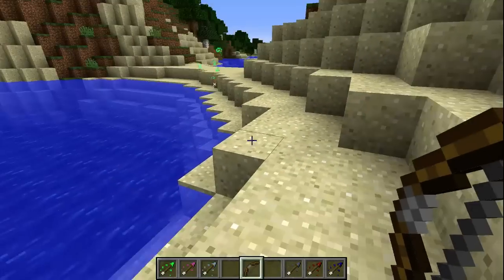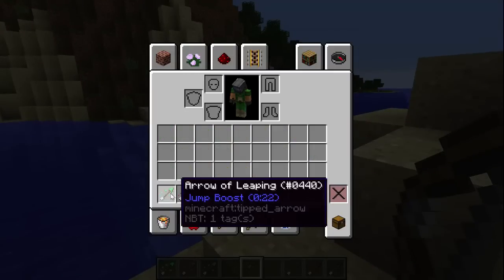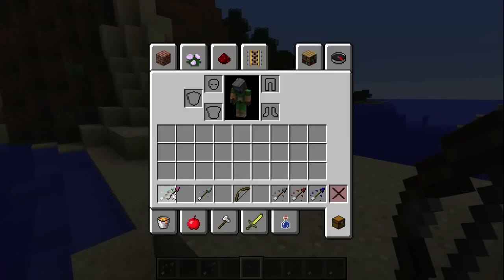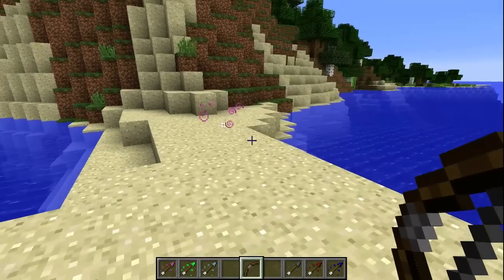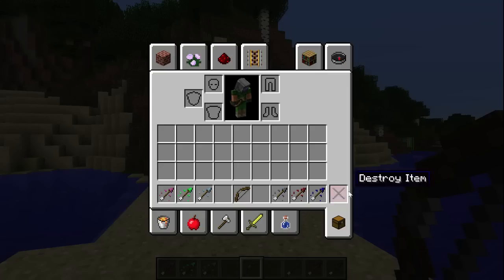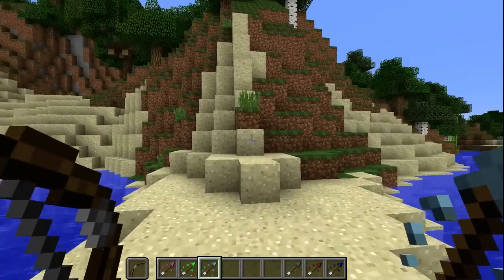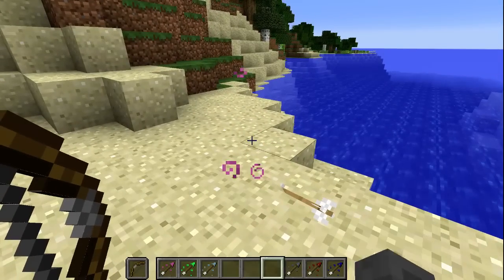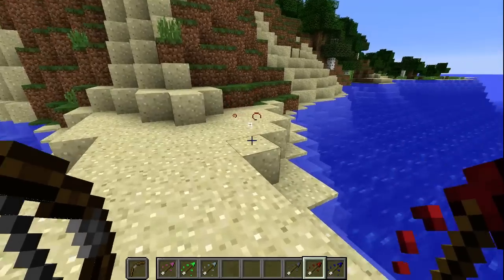When Was This Added? Minecraft Bow & Arrow Feature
Stumbled on a feature I don't remember knowing about before. Could be I've just forgotten but i thought it was worth sharing.

Links!